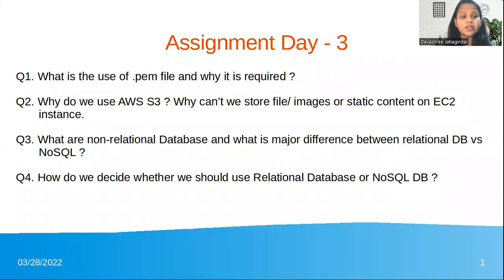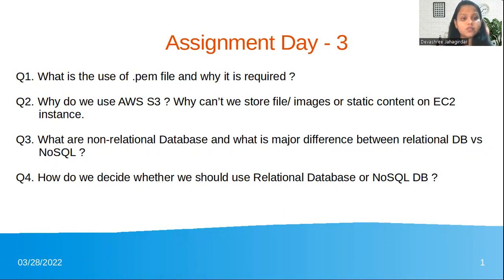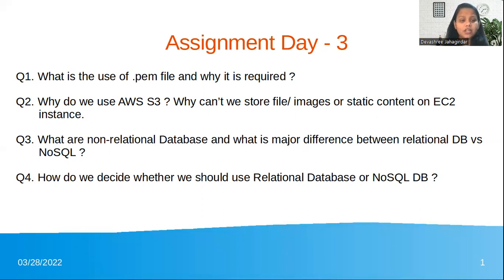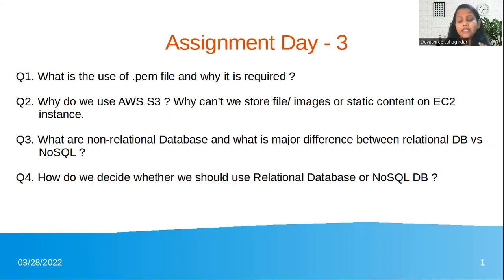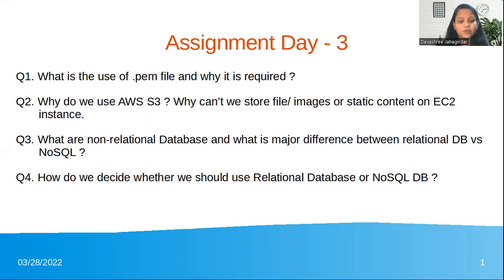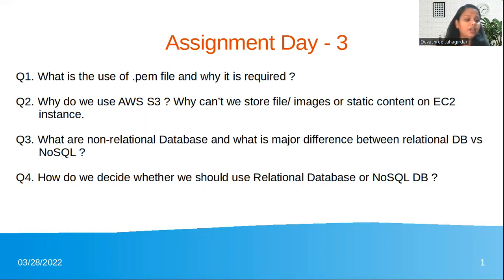Devashree Jahagirdar - Teknotrait Training Day 3 Assignment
Hey Guys,

In this video,I will be explaining the following questions:

ques 1 : What is the use of .pem file and why it is required?

ques 2 : Why do we use AWS S3 ?Why cant we store files/images or static content on EC2 instance?

ques 3 : What are non-relational database and what is the major difference between relational DB vs NoSQL?

ques 4 : How do we decide whether we should use Relational DB or NoSQL DB?